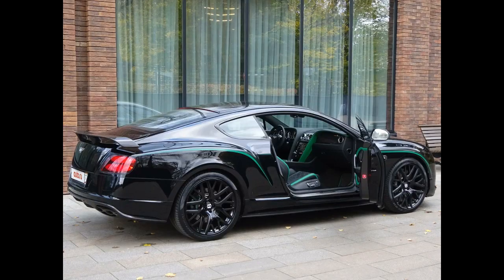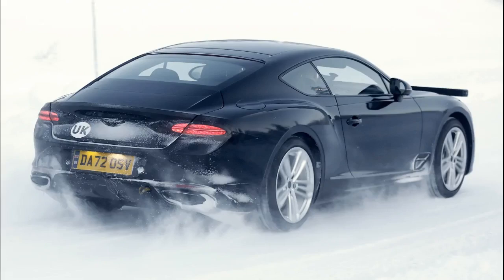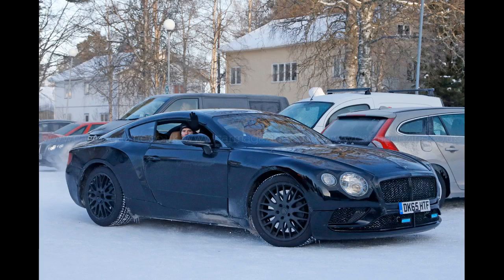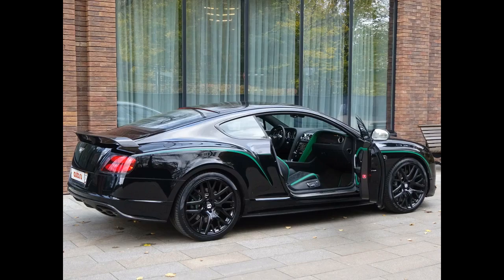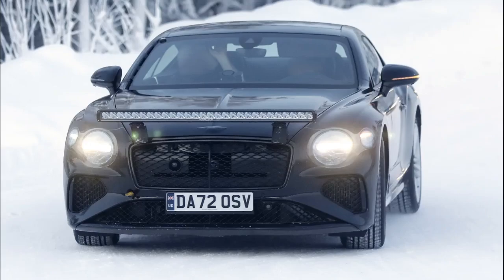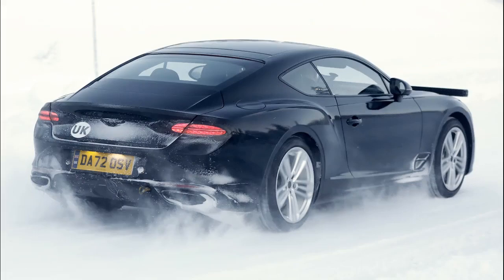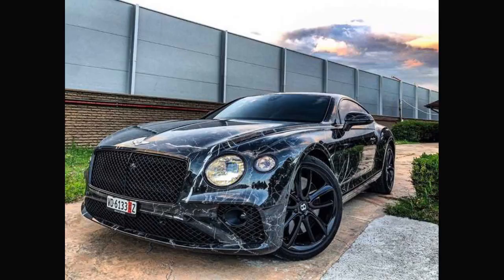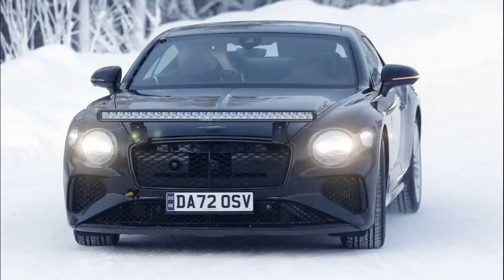Latest Bentley Continental GT Spy Photos Provide Clearer Look At Styling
It's the new Bentley Continental GT Speed!

It received some minor styling tweaks compared to the regular Continental GT, and more Alcantara and aluminium. But the biggest changes are not visible to the naked eye.

The GT Speed is powered by a 6.0-litre twin-turbo W12, which is up from 635 hp. up to... 659 hp!! So, in theory, this car can accelerate to 60 mph in just 3.5 seconds - but erase Matt's review to find out the real result! And the car was seriously modified undercarriage, so that the car was not only comfortable, but also remarkably controlled.

However, given the starting price of £209,000, is the GT Speed capable of enough luxury and performance to justify the expense? Let's find out...